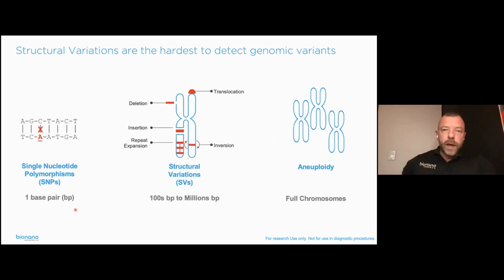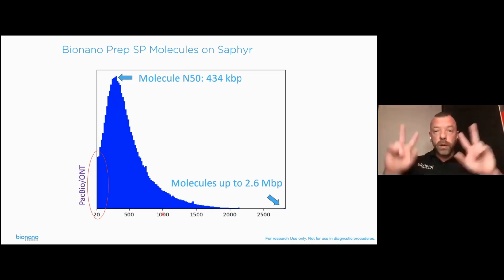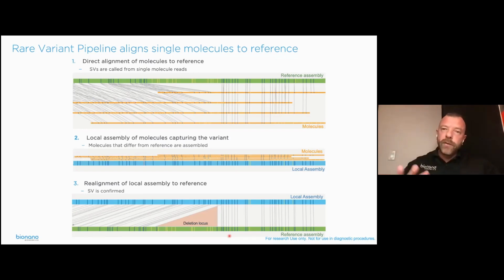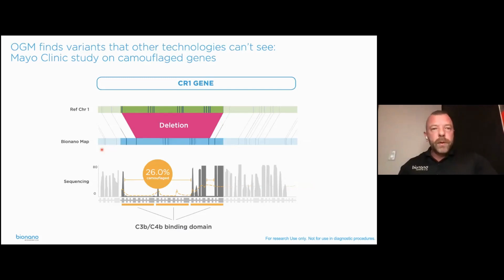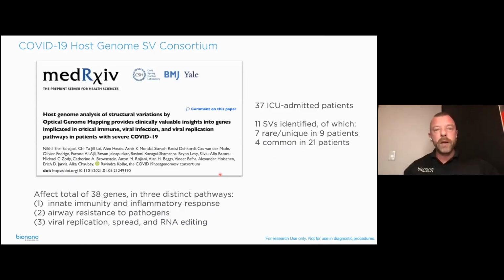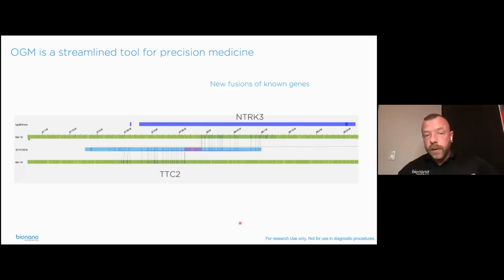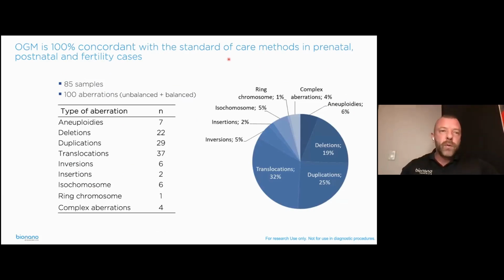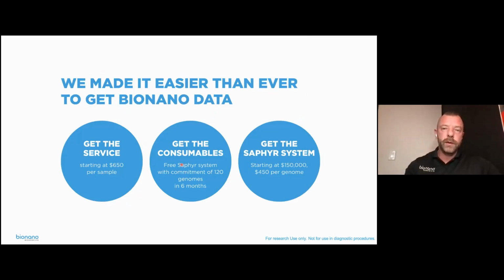Beginner’s Guide to Optical Genome Mapping: The Key to Structural Variation Detection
You’ve heard of Optical Genome Mapping (OGM) with Saphyr, but how does it actually work and what can it do for your research? Bionano’s VP of Scientific Affairs, Dr. Sven Bocklandt, walks us through the basics of the technology and demonstrates how comprehensive detection of human structural variation has solved genetic mysteries, brought clarity to genetic disease and cancer, and is enabling the development of clinical assays that are more powerful than ever before.